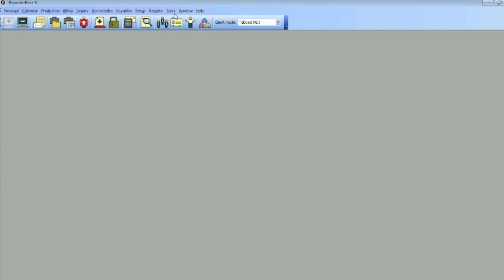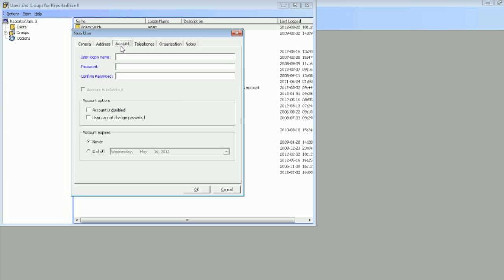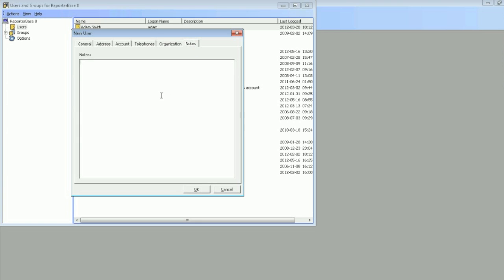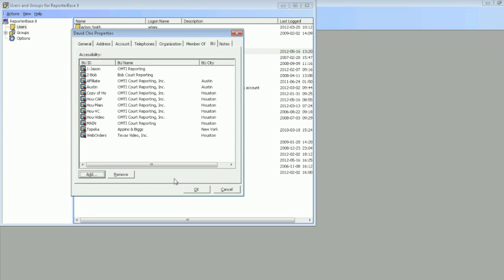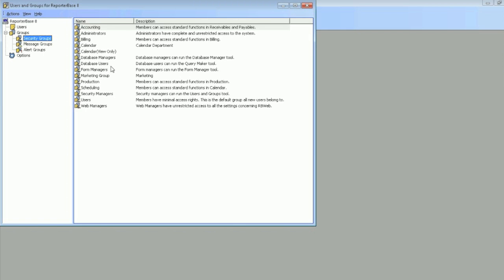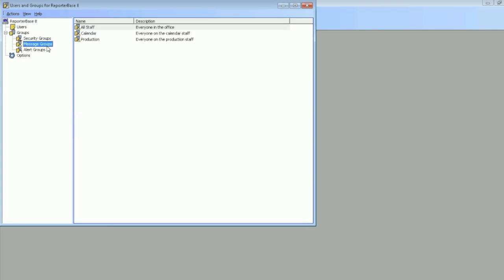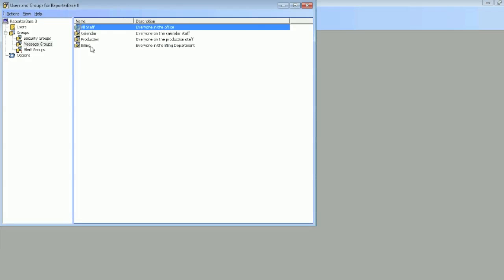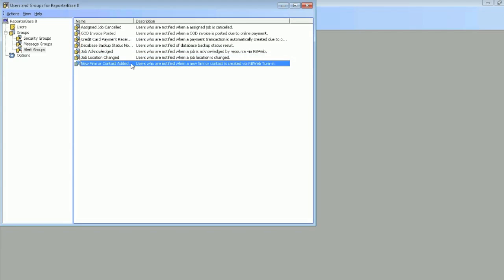Setup–Part 8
Enter RB users and organize them into groups.